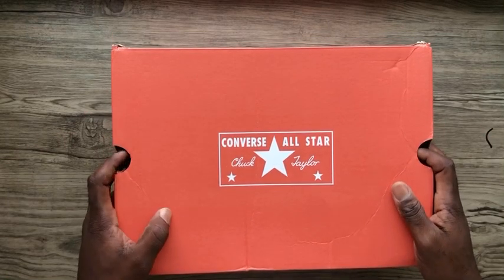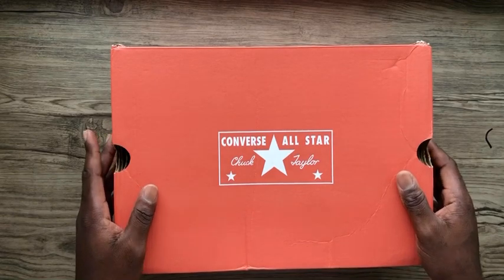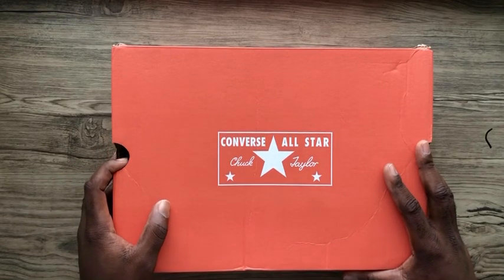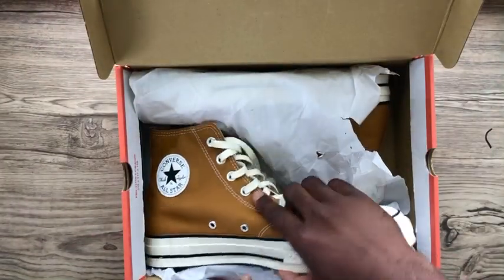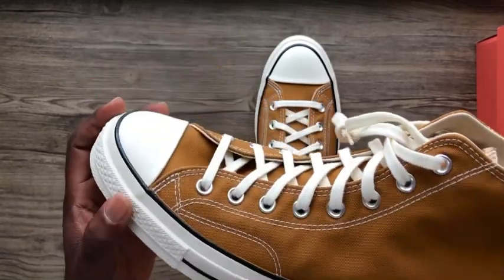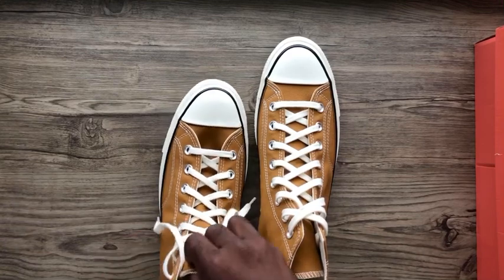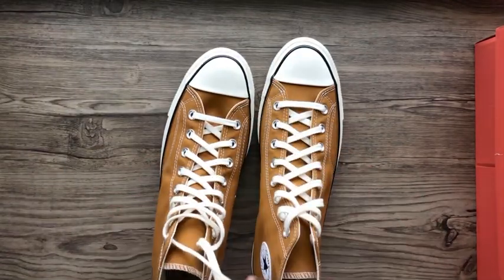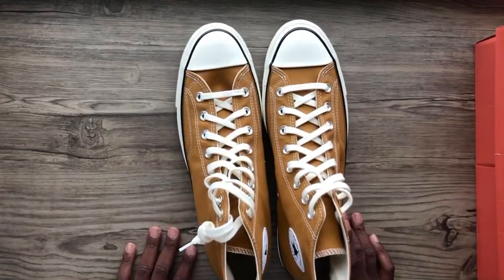Unboxing the Converse Chuck 70 Hi Dark Soba & Egret | Sneakers.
Converse Chuck 70 Hi Dark Soba/Egret.
• Size EUR 44 (US 10 "can fit 45").
• 100% original.
• Brand new in box.
• SKU: 170090C.
• Recycled canvas material.
• Durable rubber outsole.
• OrthoLite insole for comfort.